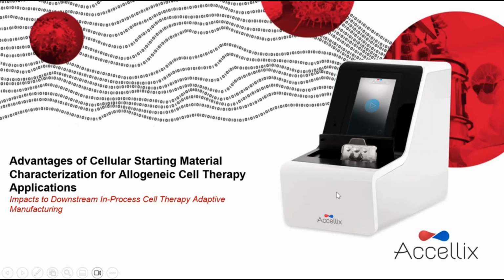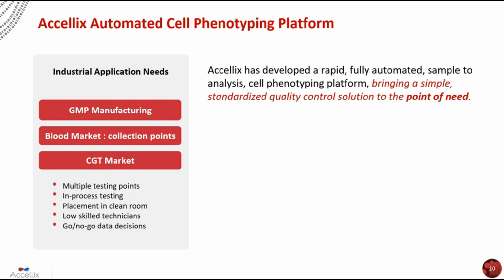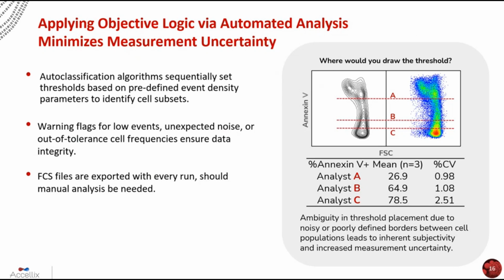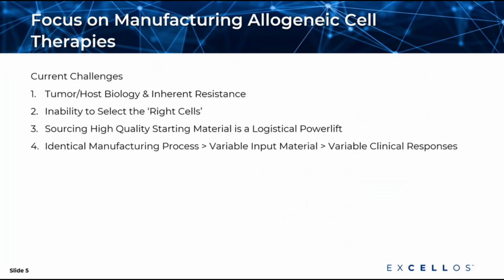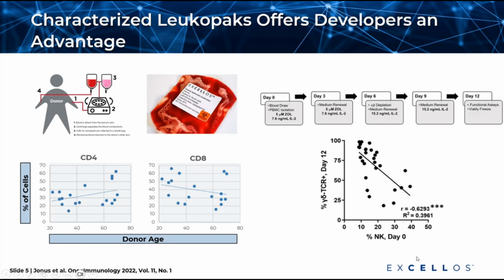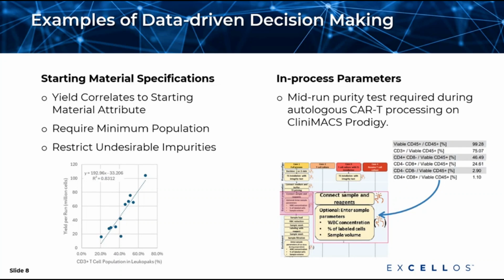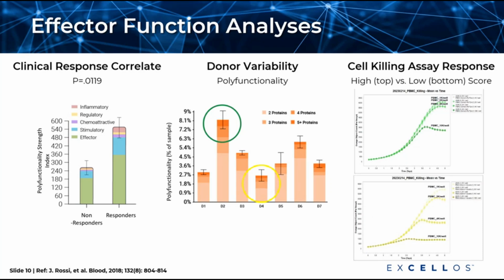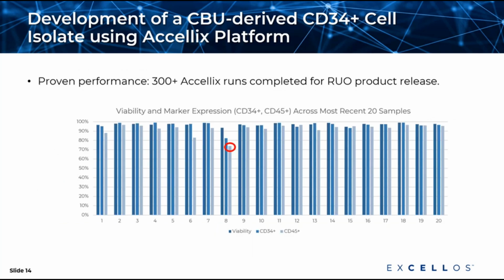Advantages of Cellular Starting Material Characterization for Allogeneic Cell Therapy Applications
View the on-demand webinar to discover how cellular starting material characterization can help optimize downstream cell therapy manufacturing.